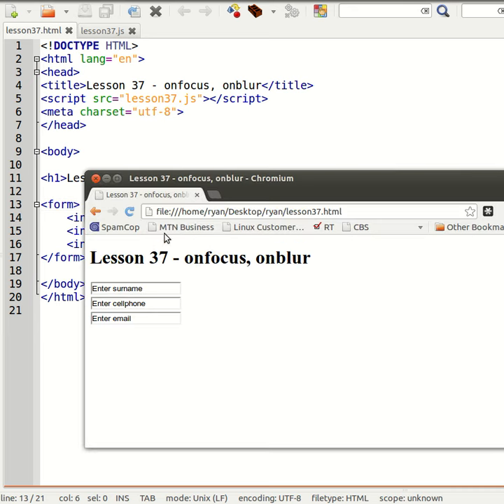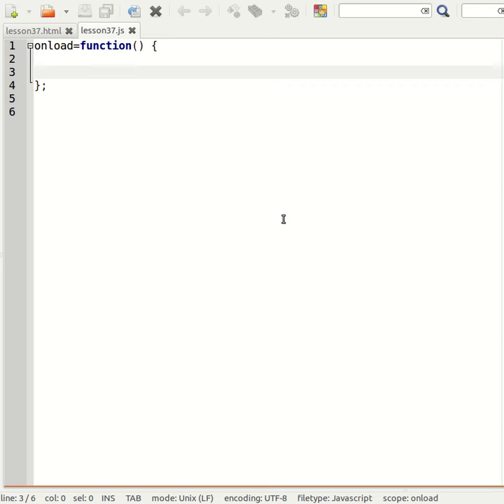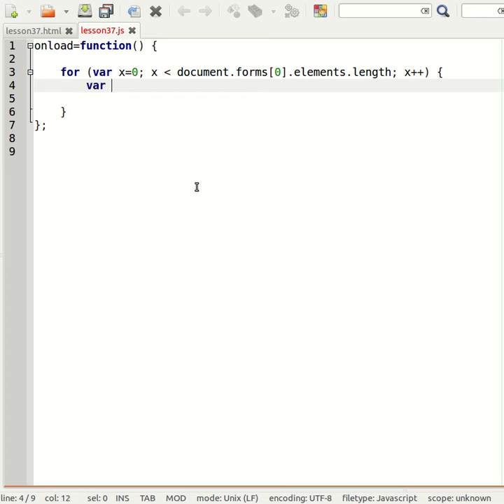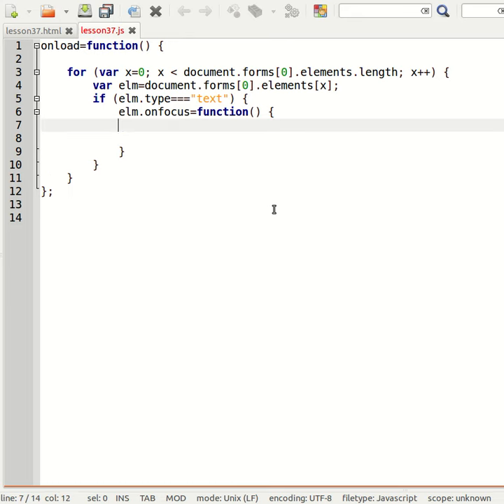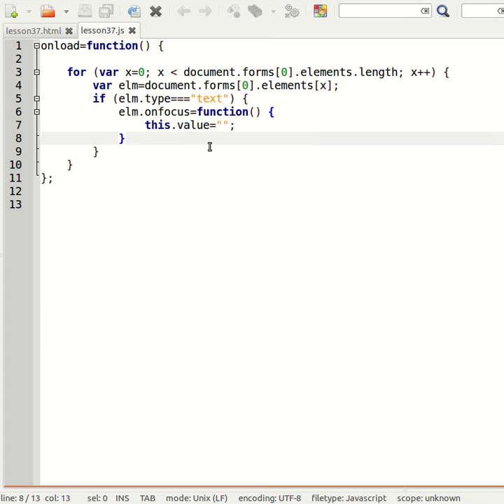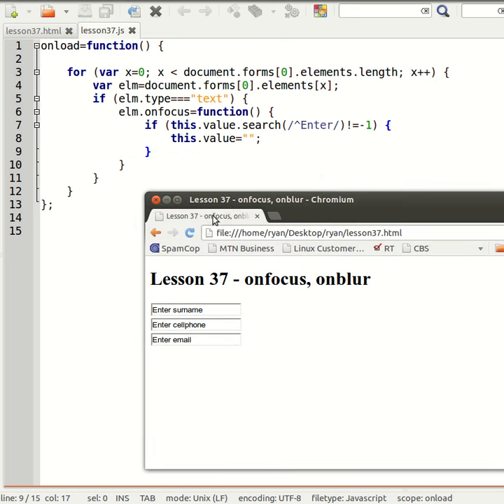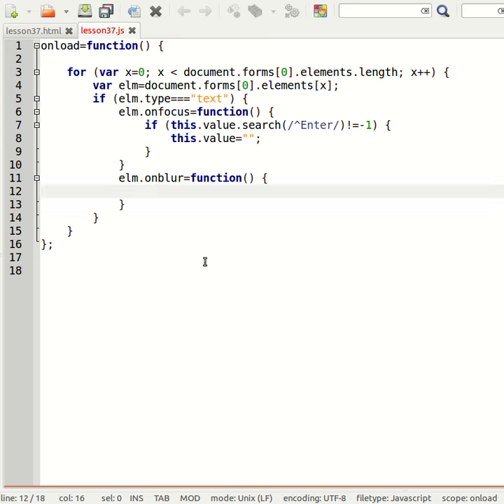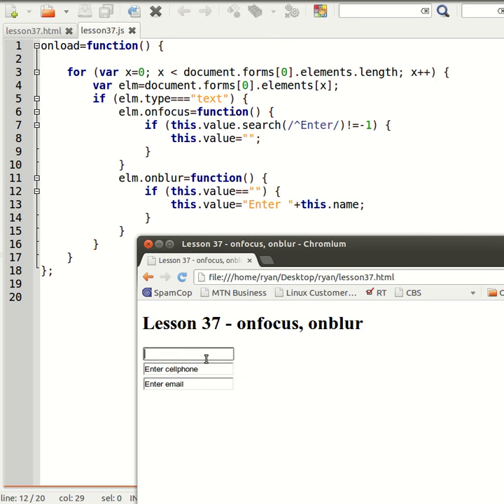lesson 37 onblur, onfocus | Javascript Course